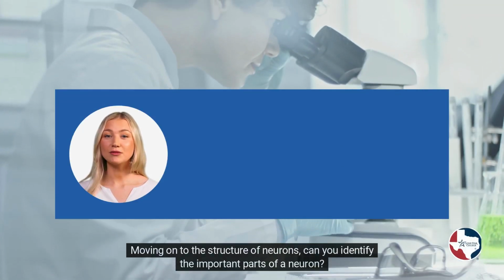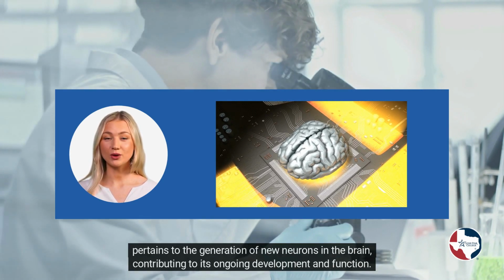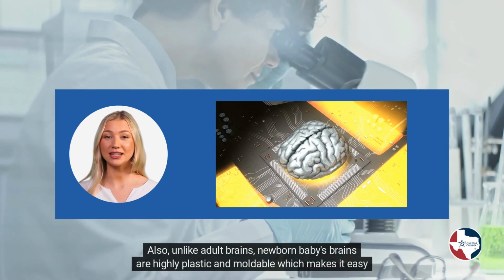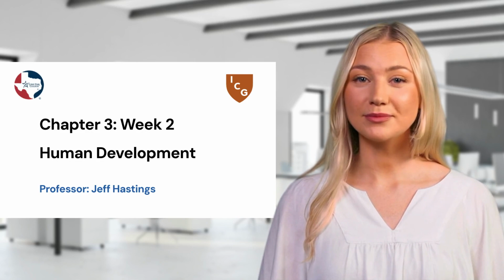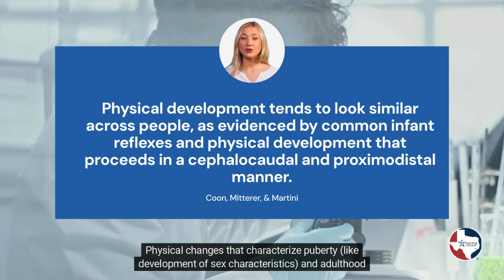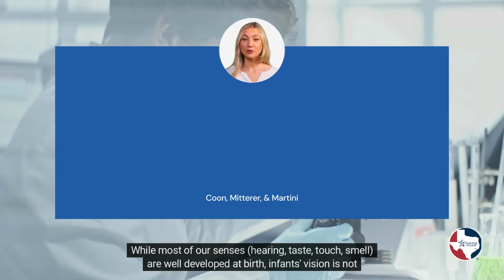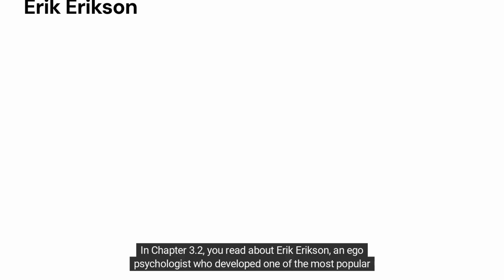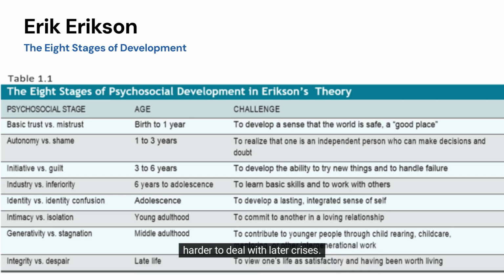Week 2 Summary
Psyc-2301: General Psychology
Professor Jeffrey Hastings, ALM
Week 2 Summary, Chapters 2 and 3

2.1 The Nervous System
2.4 The Subcortex and Endocrine System
2.5 Psychology and Your Skill Set: Self-Regulation
3.1 The Forces that Shape Development: Nature and Nurture
3.2 Physical and Perceptual Development
3.3 Emotional and Social Development